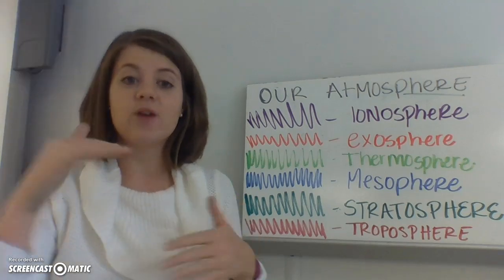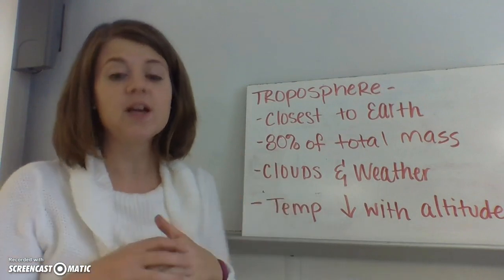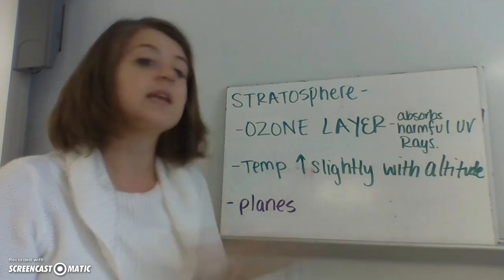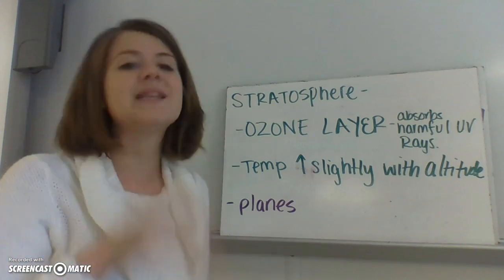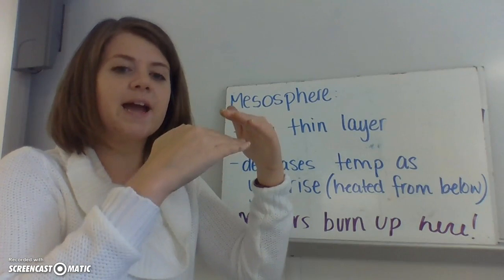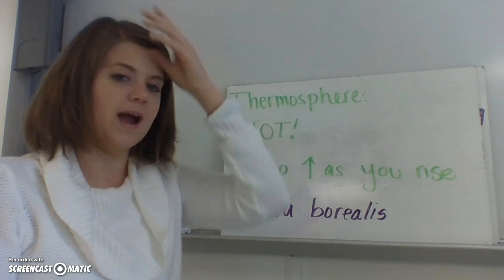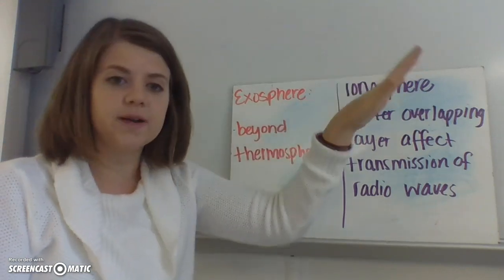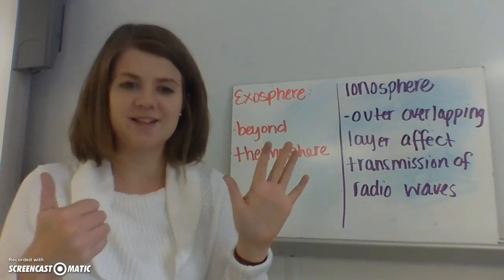Layers of the Atmosphere